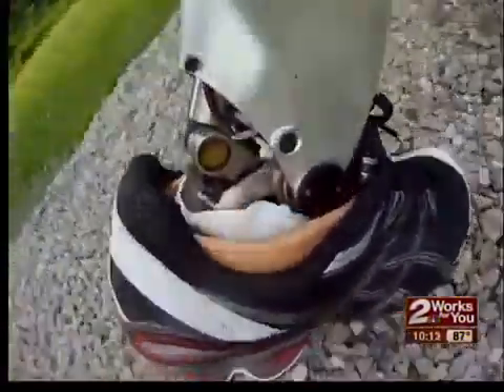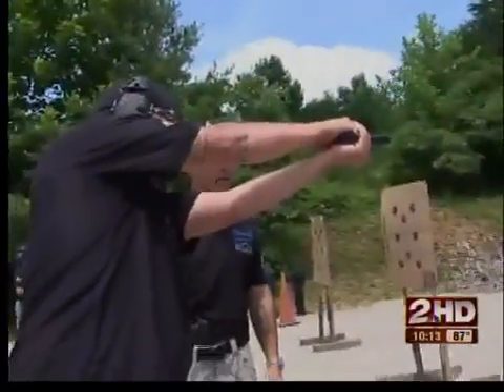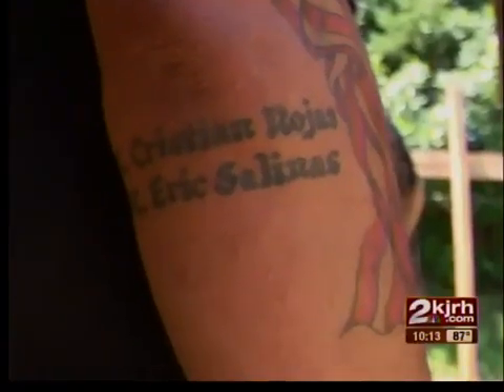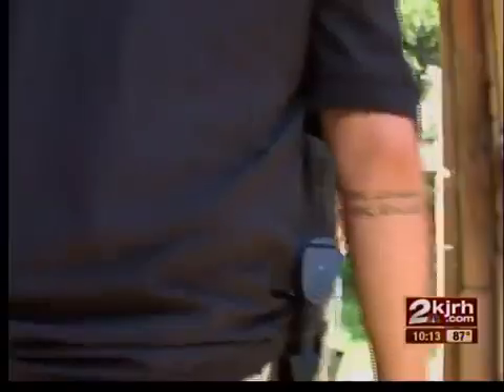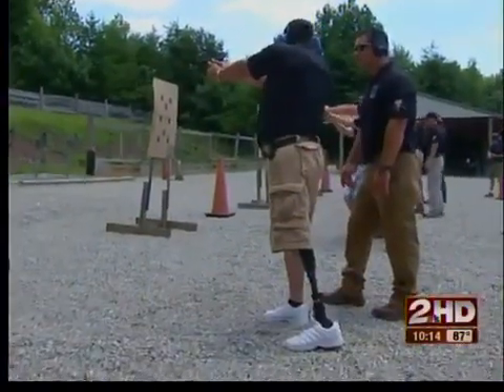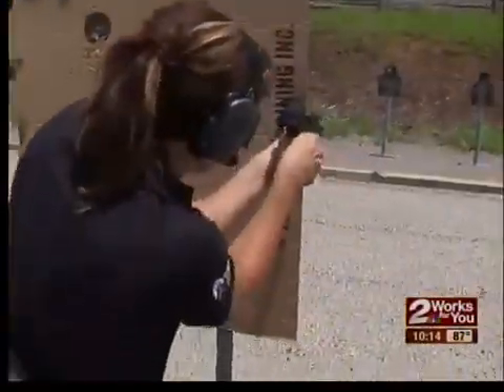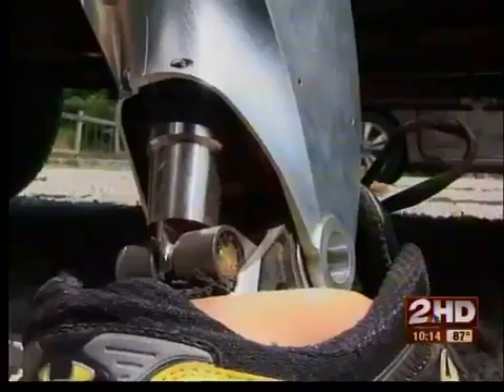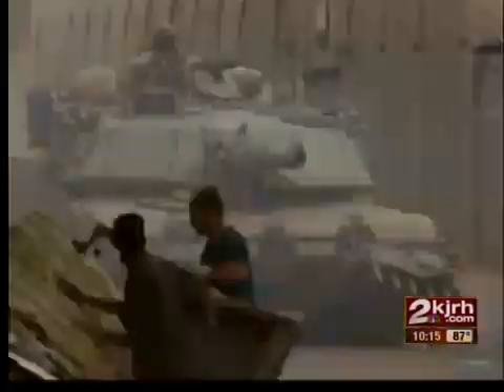Military with lost limbs return to combat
Bionic limbs, the new prosthetics limb is taking over the real thing.